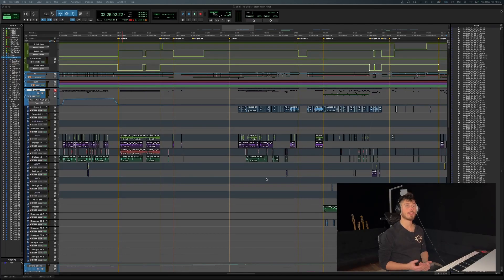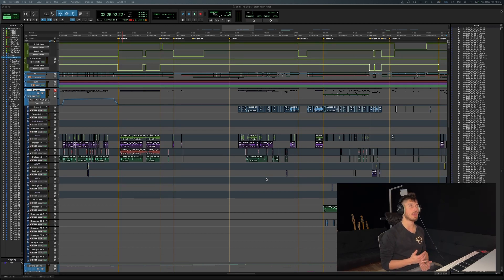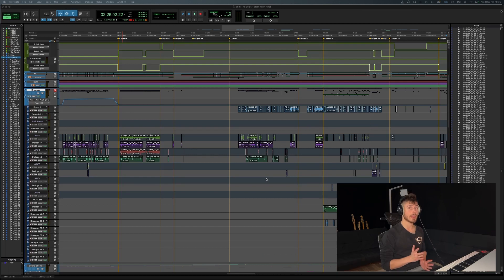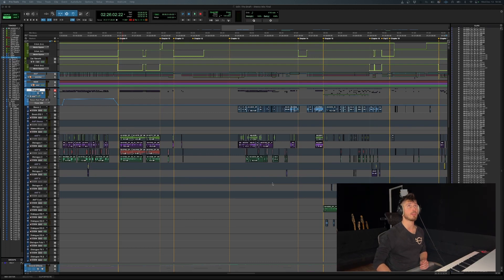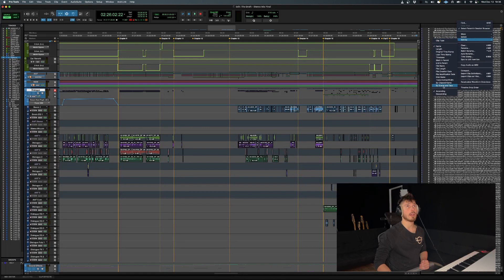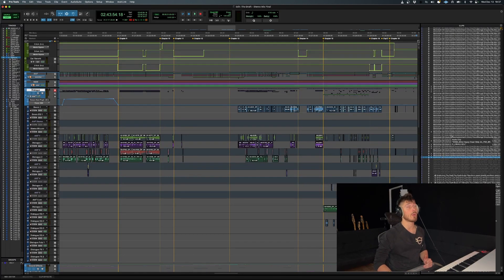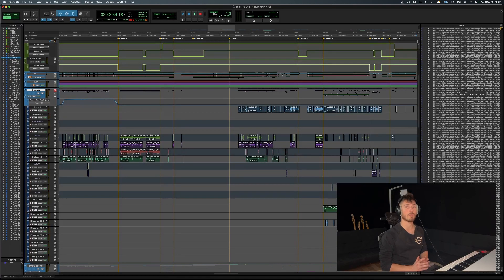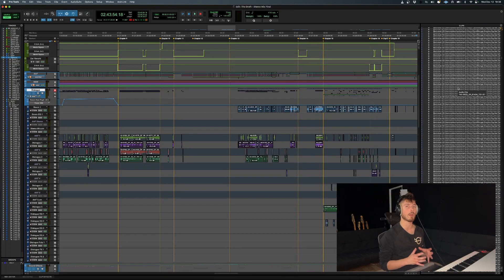Pro Tools Quick Tip - Fix Session Freezing/Crashing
In this Pro Tools quick tip, we're going to fix one of the most annoying errors in Pro Tools... When the session freezes/crashes for no apparent reason. The solution you'll be discovering will allow you to get back to work ASAP.